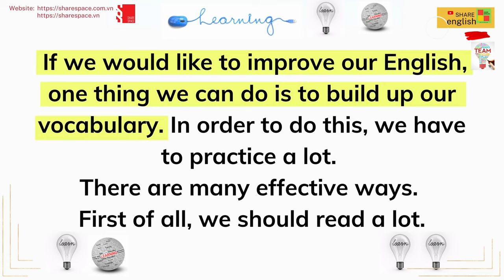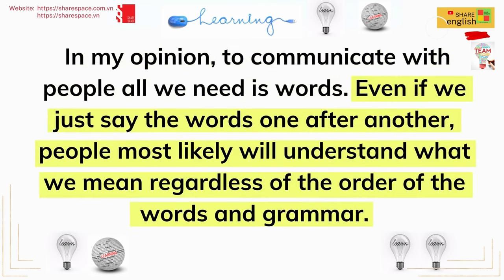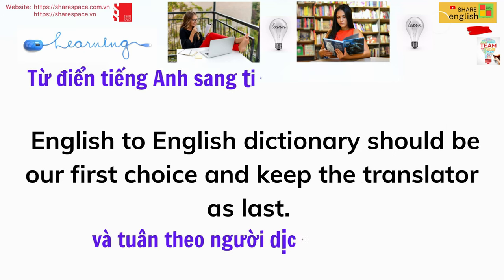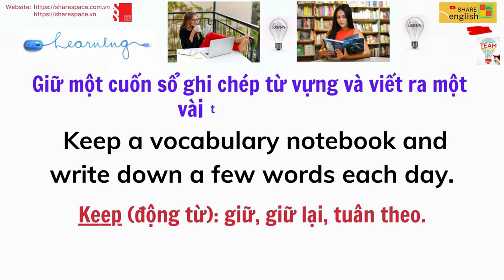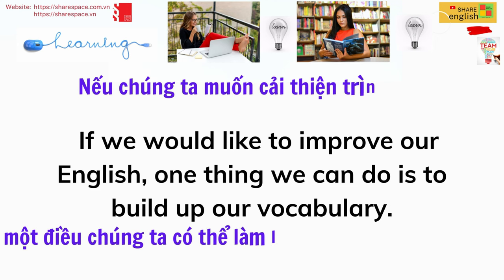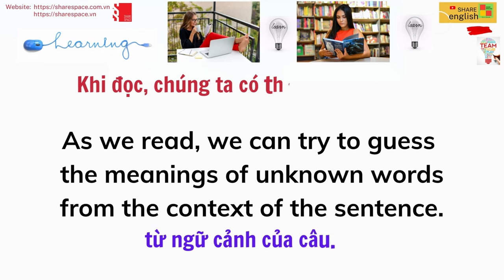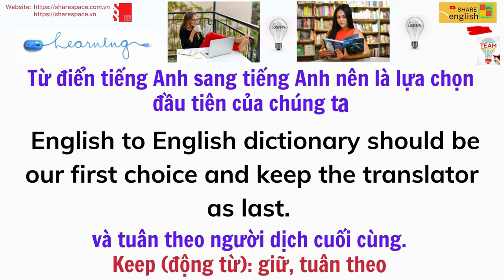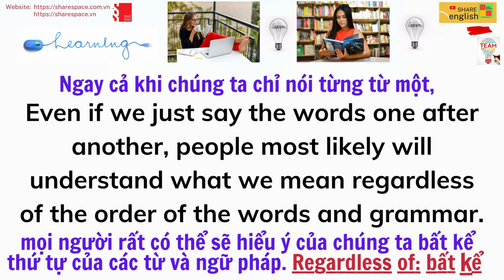Luyện đọc, cải thiện phát âm trong tiếng Anh - How to improve English?